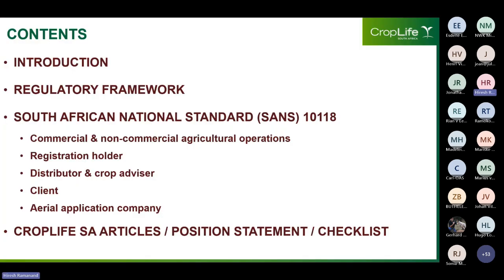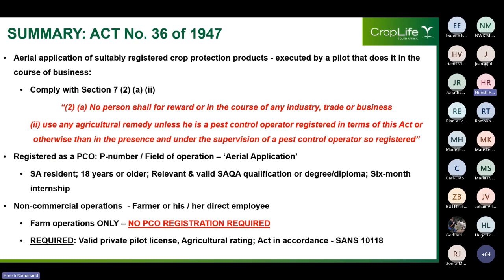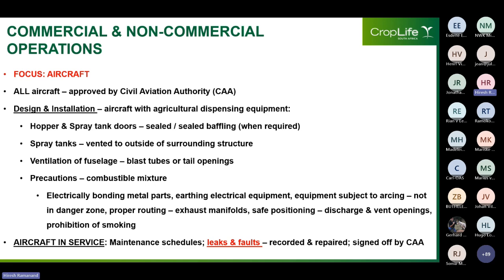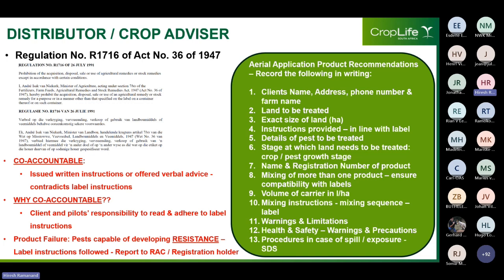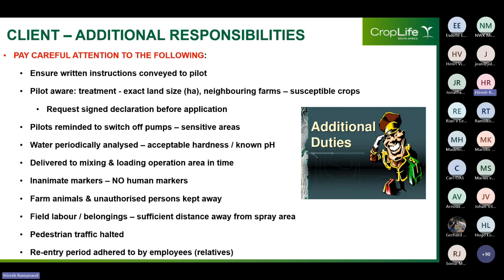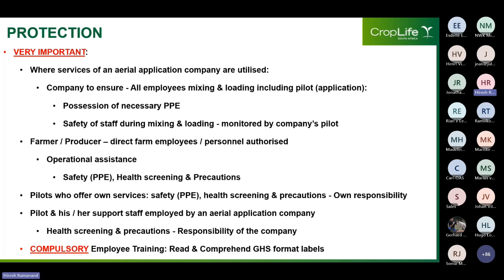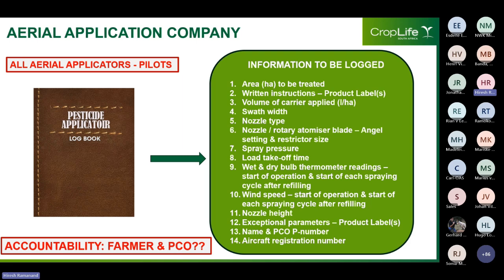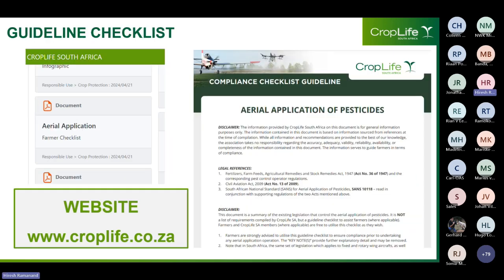CropLife SA Webinar: Aerial Application - All you need to know in terms of compliance